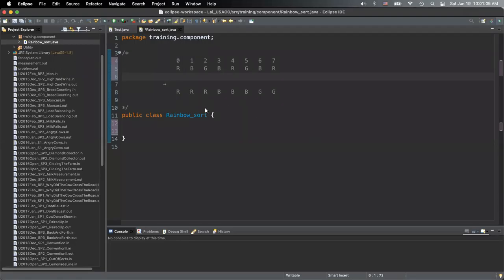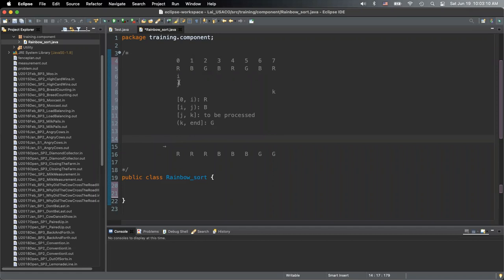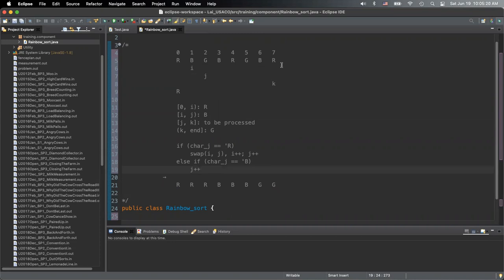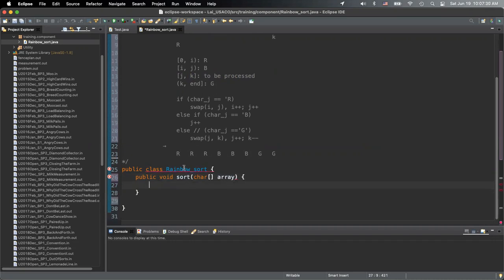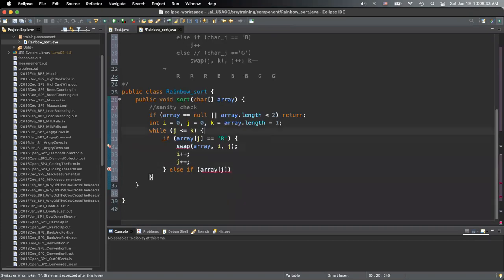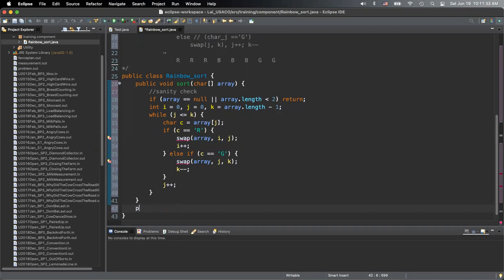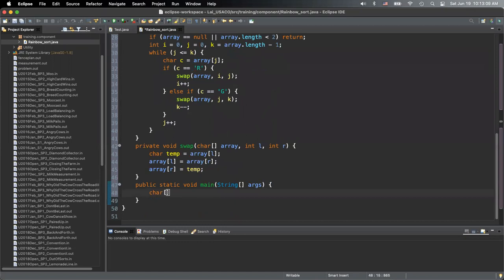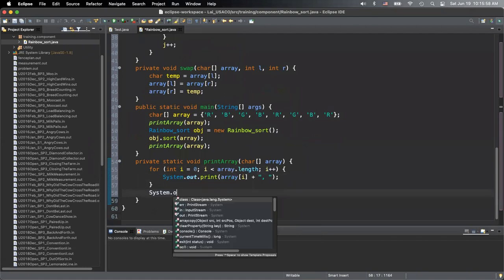Three pointers in Rainbow Sort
typical two-pointer algorithm;
Timecodes (click SHOW MORE)
0:00 - Intro
6:34 - Coding it out
16:28 - Final walk-through